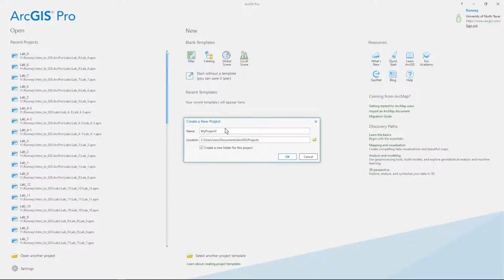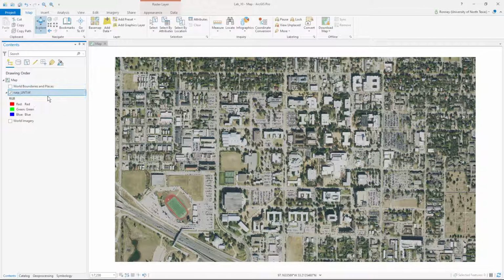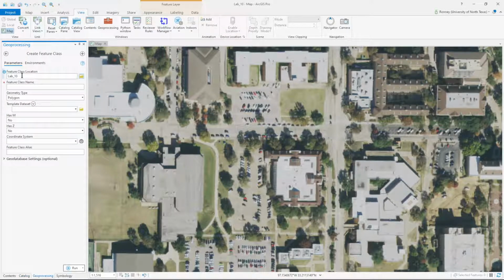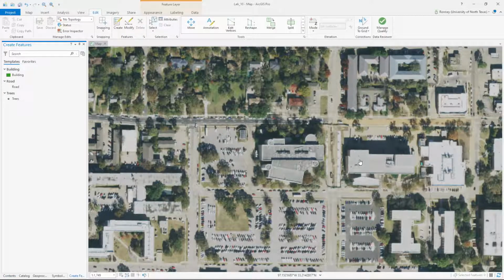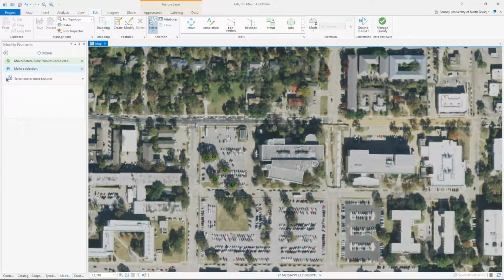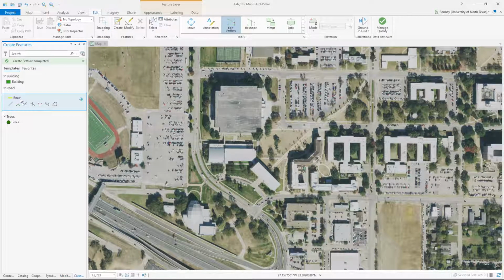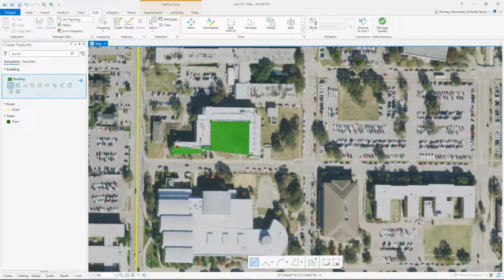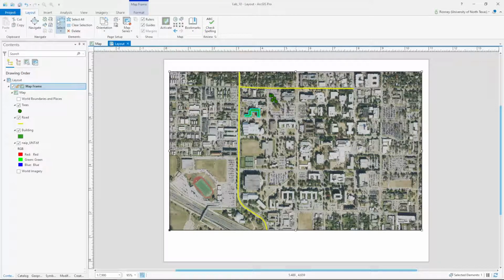Lab 10 Digitizing Features